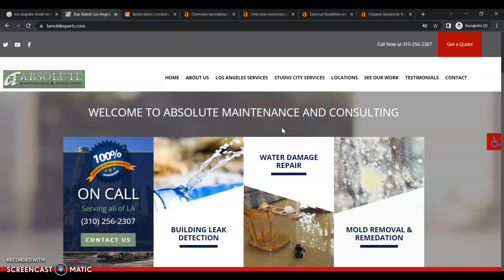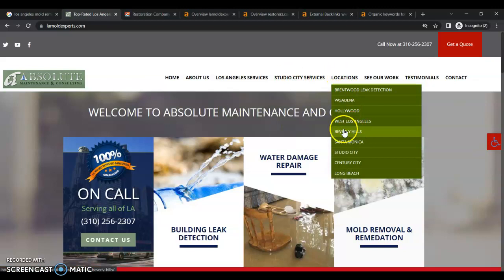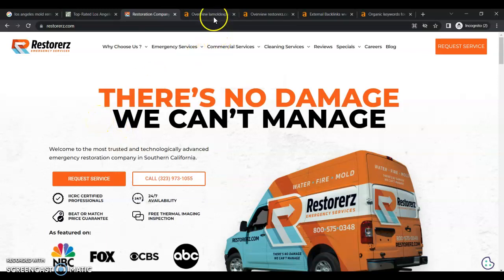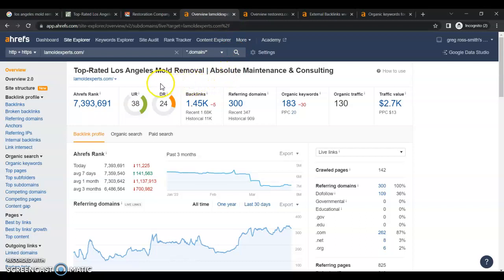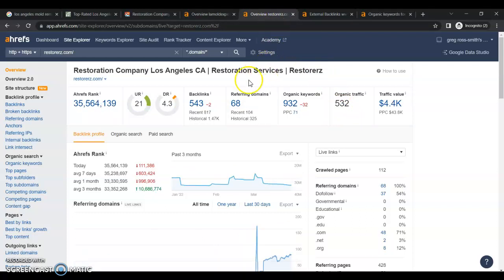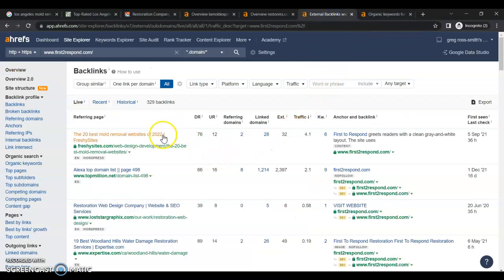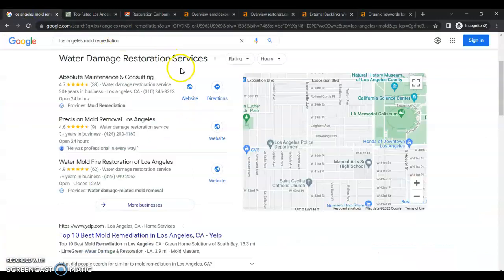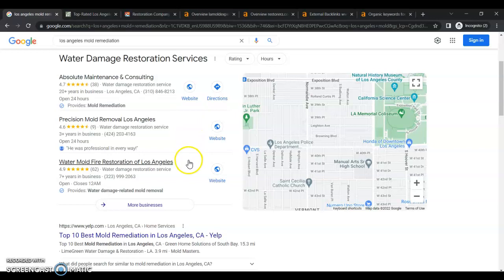Absolute Maintenance & Consulting Los Angeles Website & Competitor Review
Website with competitor Website Review and SEO audit for Absolute Maintenance & Consulting of Los Angeles CA by Peterson SEO